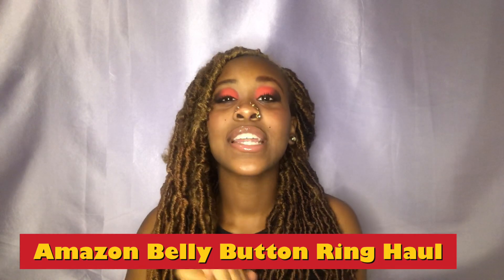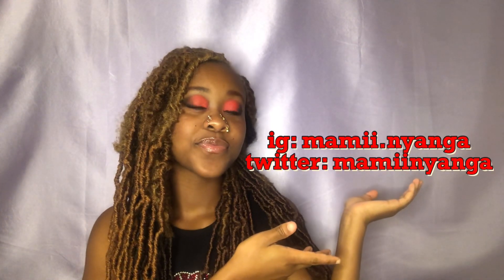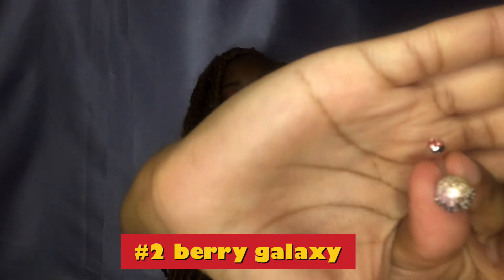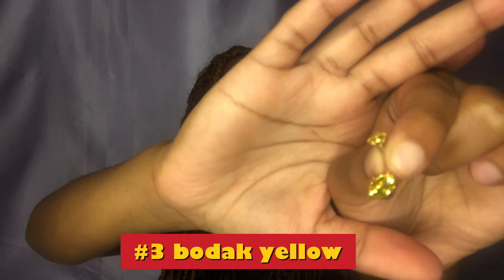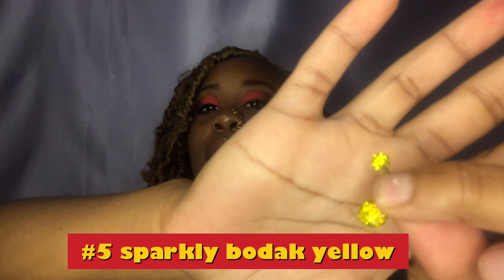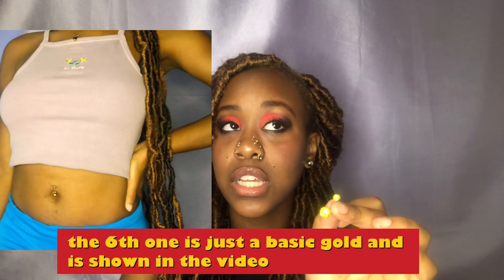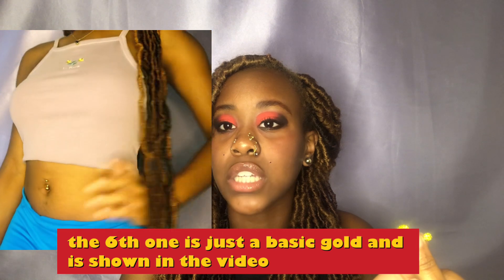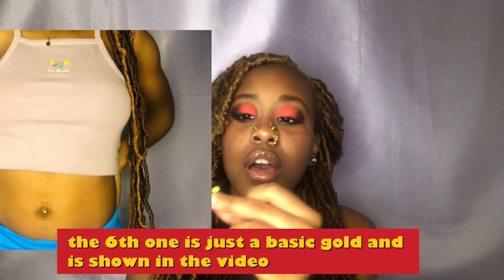Amazon BELLY BUTTON RING TRY ON HAUL 2021| Louis La'Belle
AMAZON BELLY RING HAUL: Bonjour Les Belles, in this video I show y’all my belly button/ navel rings or jewelry. I ordered 6 navel rings from D. Bella on amazon.  I also give a little review for each navel jewelry ring.  Let me know which one is y’all favorite.

LINK TO NAVEL RINGS

Getting Septum Pierced:

XOXO,
Louis La’Belle

* Intro- TRIPPIE REDD TYPE BEAT “SOMETIMES I WONDER” prod. by Eem Triplin
*Background Music: Afrobeat x Dancehall Type Beat " STAY WITH ME " by beatzbydb
*outro- Amine x Smino Type Beat "Ignition" (prod. memphisbluu)

I appreciate each and every single view, comment and like. Your feedback is welcomed and very much value. For the most part, I do read and reply/interact with every comment. If you have any video ideas leave them down below.